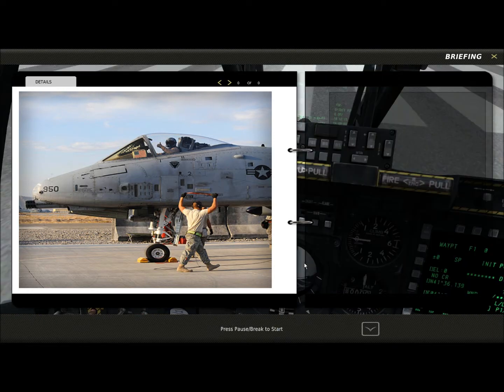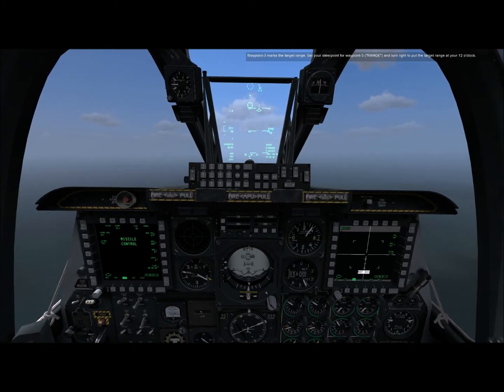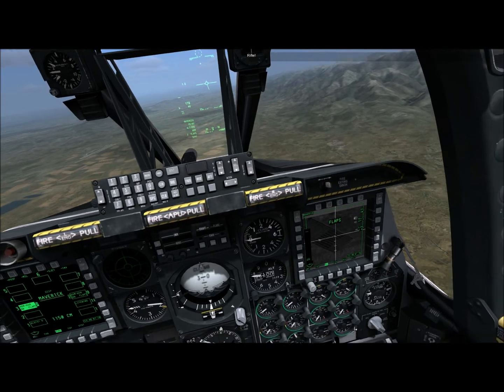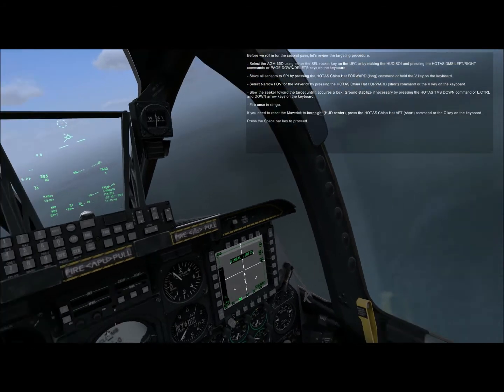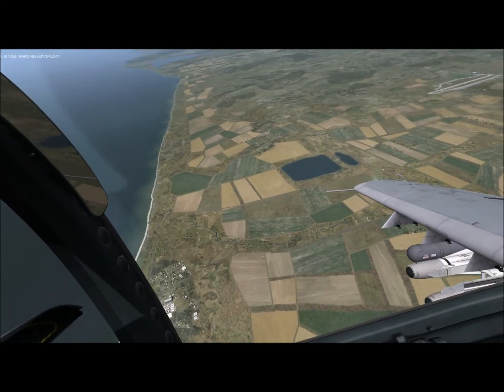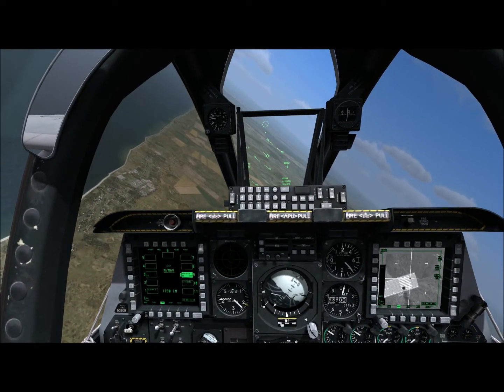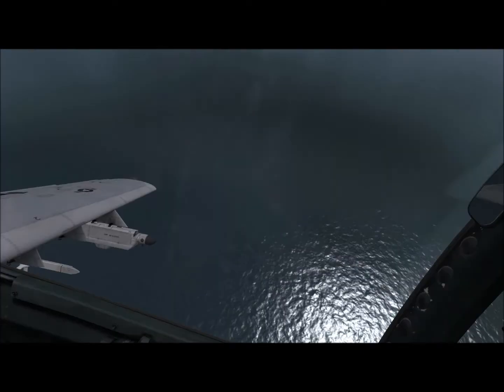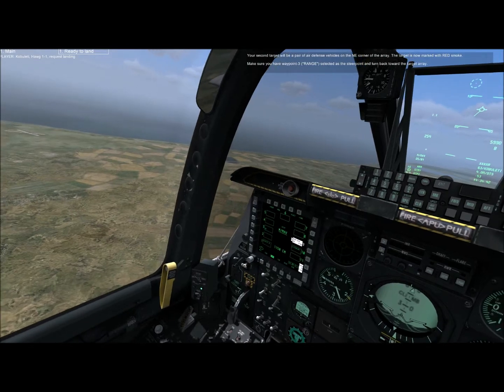Let's play DCS A-10C Warthog 12 (training guided missiles).wmv